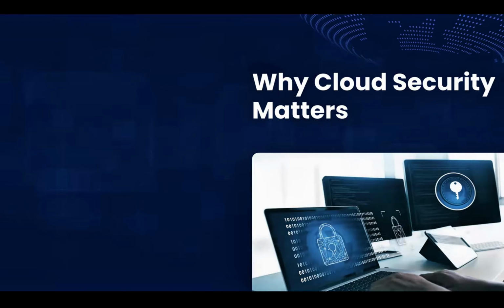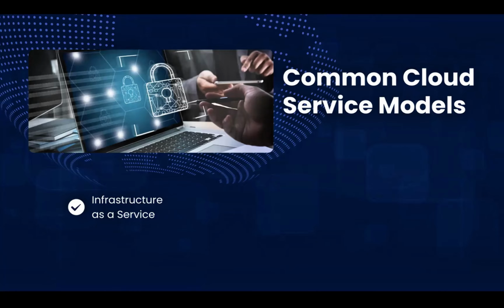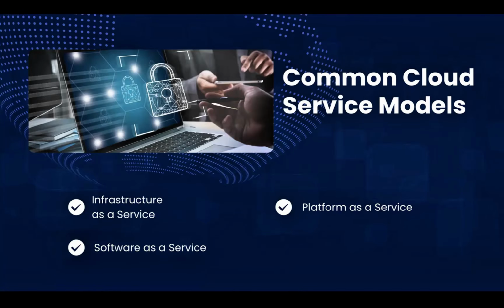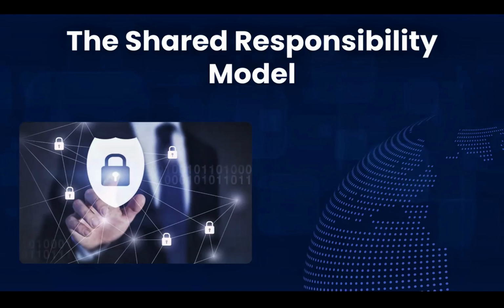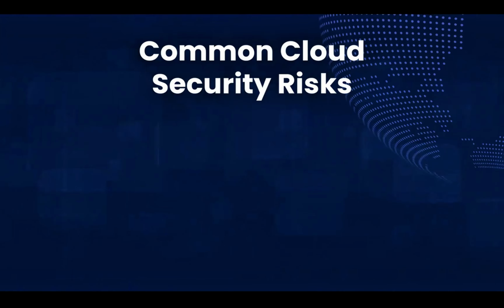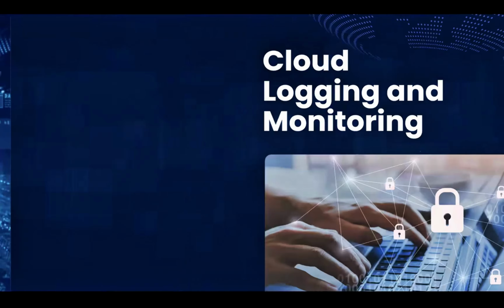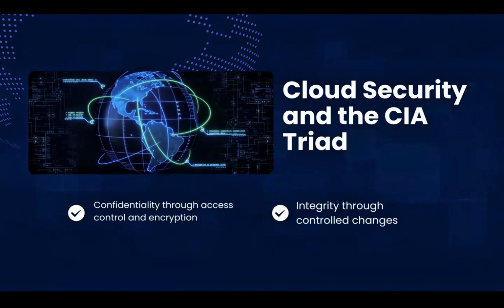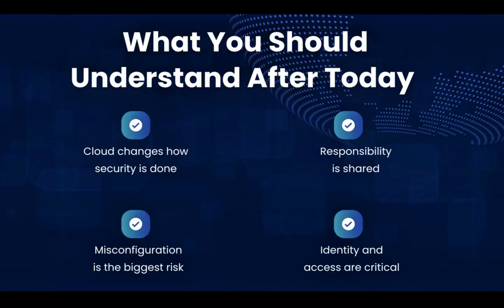LESSON 41: Cloud Security Basics Explained: Shared Responsibility Model & Cloud Risks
Welcome to Day 41 of the 100 Days of Cybersecurity Challenge by Victor Akinode.

In this lesson, we break down cloud security fundamentals and explain how security changes when systems move from traditional data centers to cloud environments like AWS, Azure, and Google Cloud.

One of the biggest misconceptions in cybersecurity is believing cloud providers handle all security. In reality, cloud security follows a shared responsibility model, where both the provider and the customer play critical roles in protecting systems and data.

In this video, you will learn:

• What cloud computing really means
• The shared responsibility model explained simply
• What cloud providers secure vs what customers must secure
• Common cloud security risks and misconfigurations
• Why identity and access management (IAM) is critical in cloud security

This lesson helps you understand why cloud misconfigurations are one of the leading causes of data breaches and how cybersecurity professionals secure modern cloud environments.

If you are following the 100 Days of Cybersecurity Challenge, watch this lesson after Day 40: Vulnerability Management.

This series is designed to help beginners build real cybersecurity knowledge step by step.